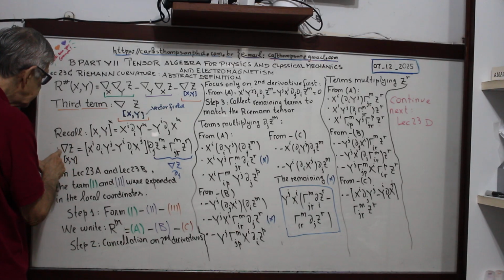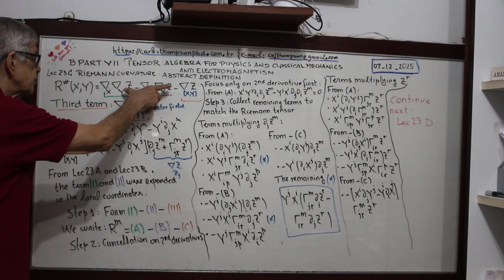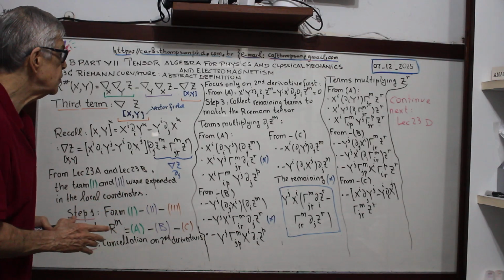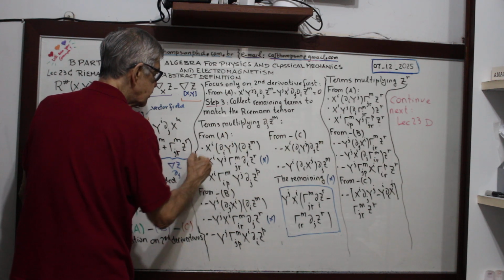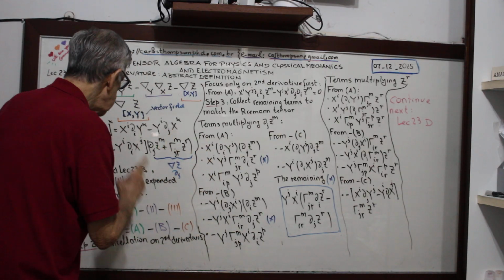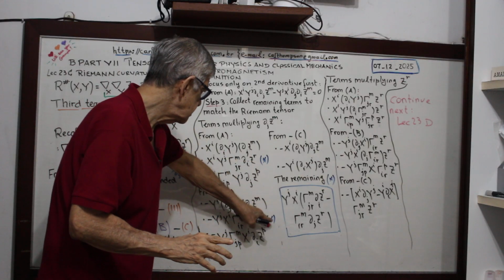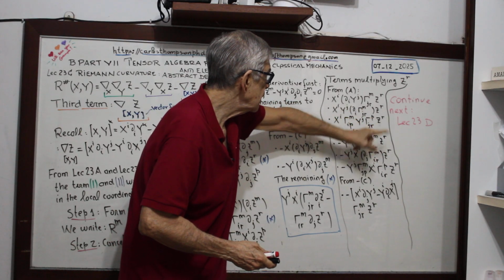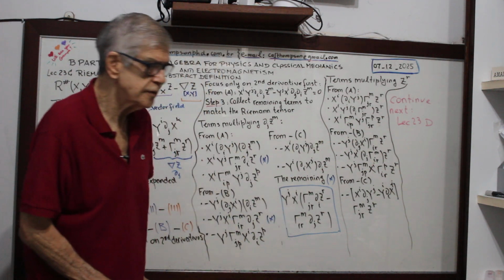B PART VII: Lec 23 C RIEMANN CURVATURE: ABSTRACT DEFINITION (SEE NEXT Lec 23 D CLEAN CANCELLATIONS)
This lecture is a continuation of the previous one.
Observation: go to the link:
SEE CONTINUATION IN B PART VII: Lec 23 D  and Lec 23 E --- CLEAN CANCELLATIONS AND GROUPING.